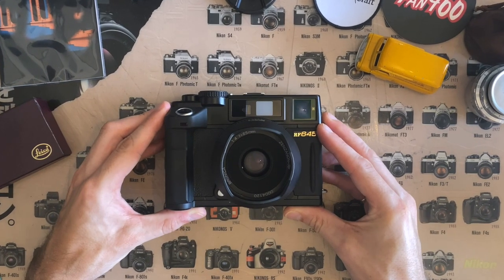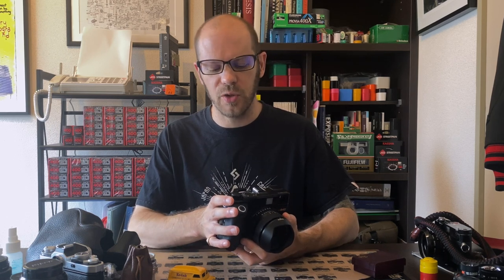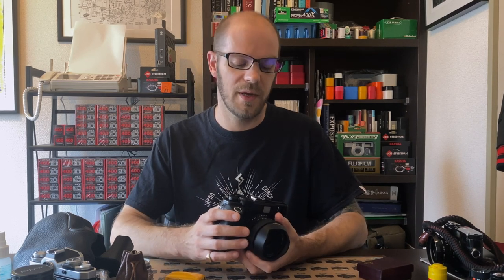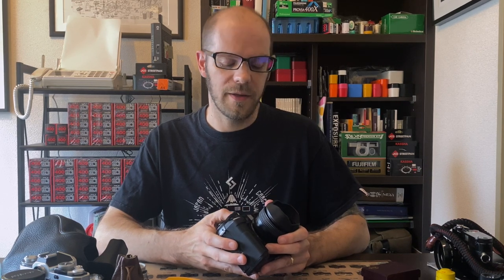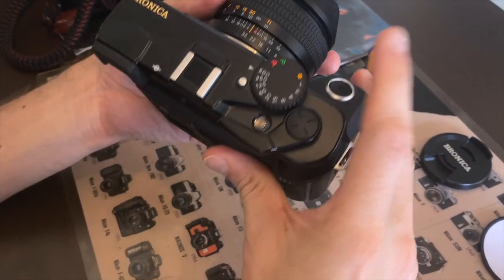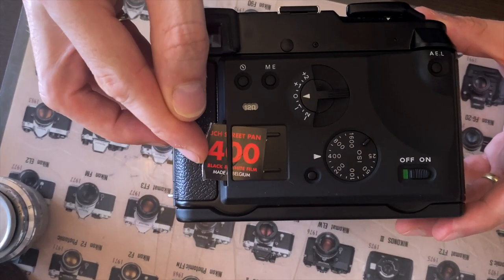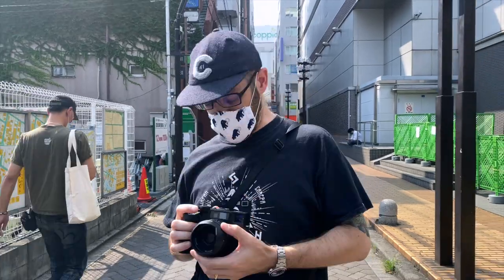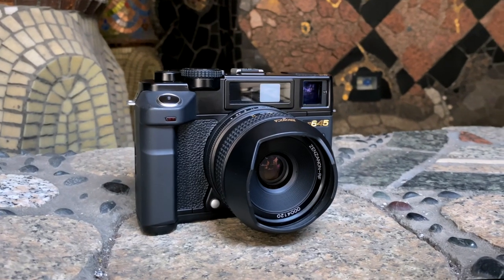Camera Geekery: The Bronica RF645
The Bronica RF645 is a multiple award winning rangefinder that nobody knows about.

What camera would you like to see covered in this series?

JCH